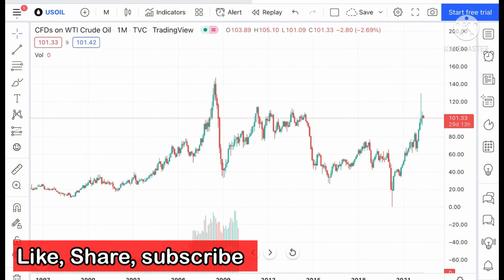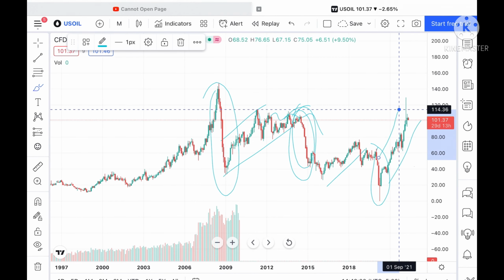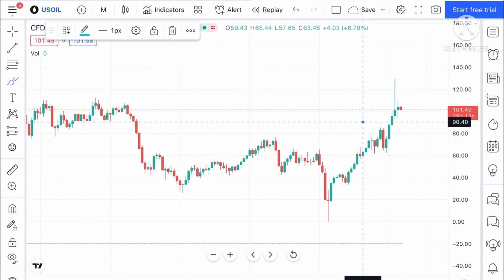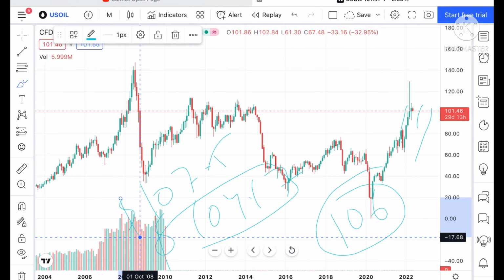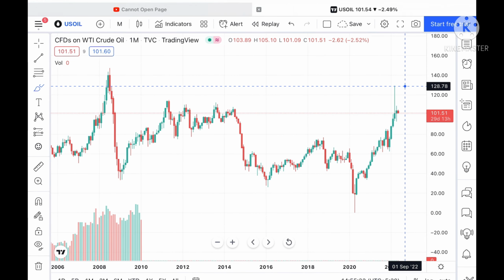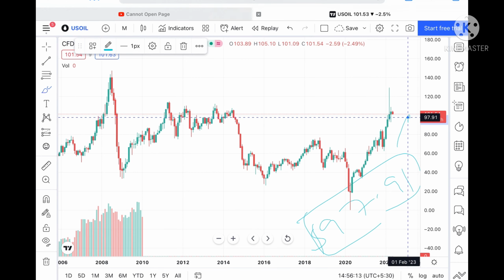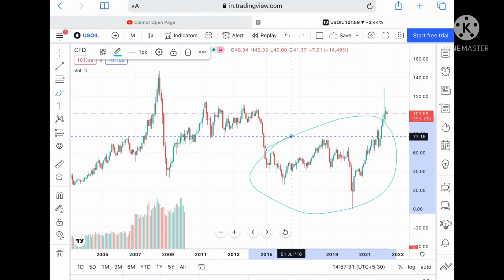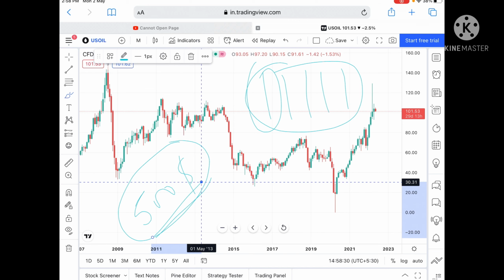Crude Oil Price Analysis || May 2022 || Crude Oil Forecast || Is this The Best time To Invest?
crude oil Analysis may  2022 || Crudeoil Outlook in may 2022 || Is this The Best Time To Invest In crudeoil

Twitter.com/deepakzbro